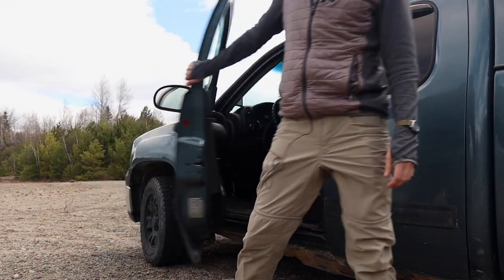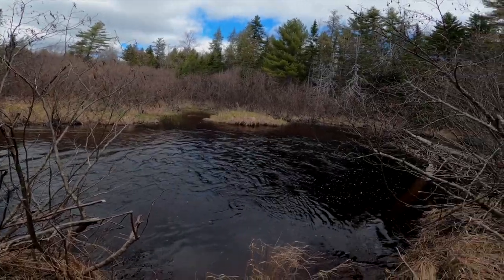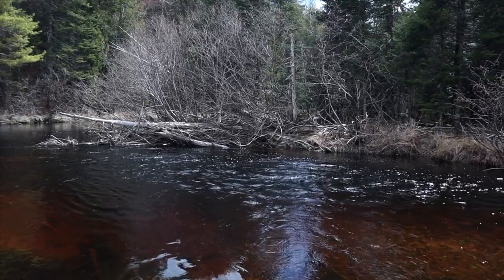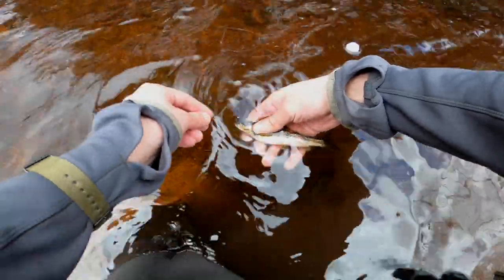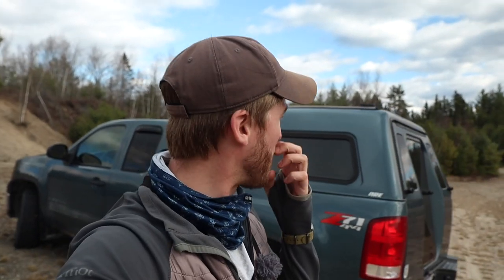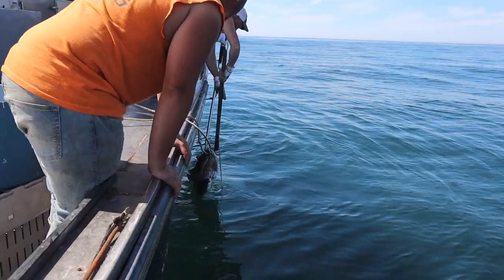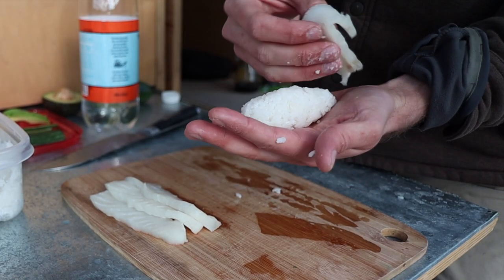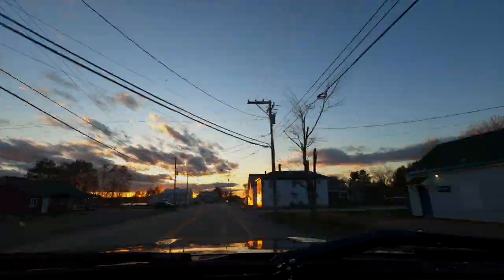Catch Maine Sea Run Brook Trout + Truck Cap Camping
This time I set out to do some truck cap camping and remote native brook trout fishing in the Backcountry of Maine. Might even be a rare native species in there as well! After that, we head back to the truck cap camper to prepare some sushi in the back of my Truck!

Best,

Jesse
Mainely Outdoors

I tie all of my flies and will fill a box for you that is a minor image of mine, so you’ll never have to wonder if you're using the right flies. Just send me an email  or contact me on Instagram (mainelyoutdoors18) and let me know what species you’re after, what area you’ll be fishing, and your favorite method of fishing and I’ll tie up some flies just for you!

I can also make you some trolling flies or ice fishing jigs if you'd like!

Fishing Gear:
Fly Box (Super cheap but get the job done) Net
Net quick release magnet Trout Spey Rod set up: reel 7/8

Filming Equipment:
case to hold the mic adaptor

Follow me on:

mainelyoutdoors
mainely.flies